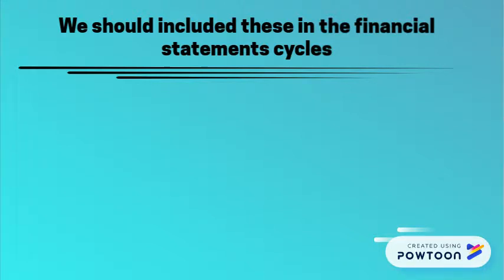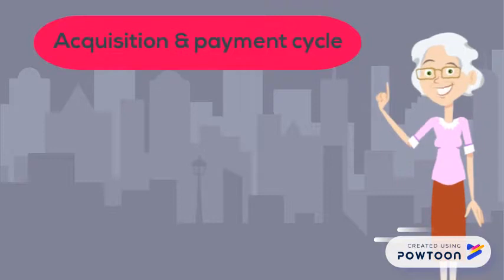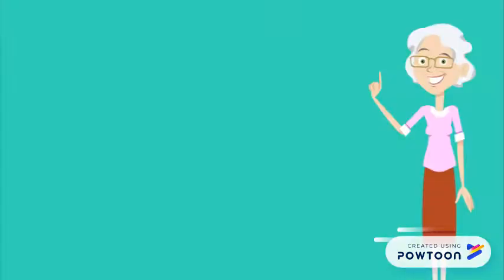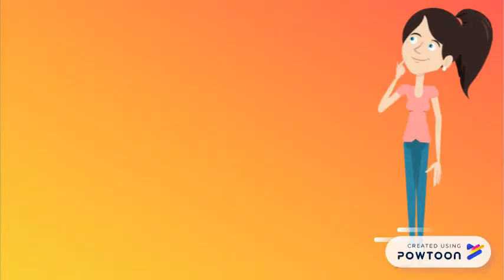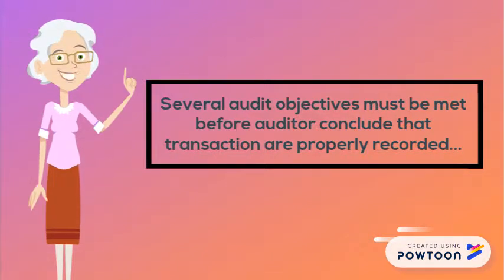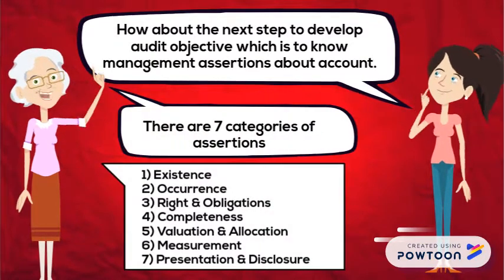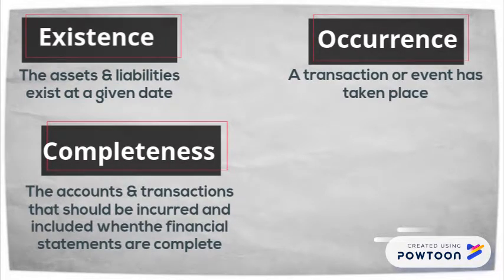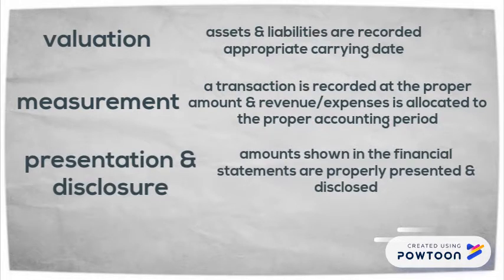Objective and scope financial statement audit 3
thank to pika and mimi